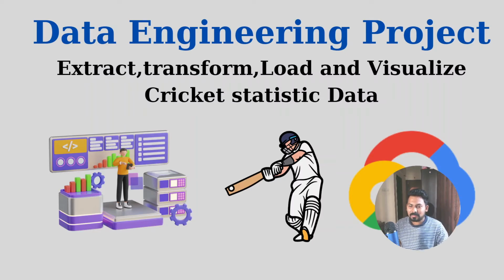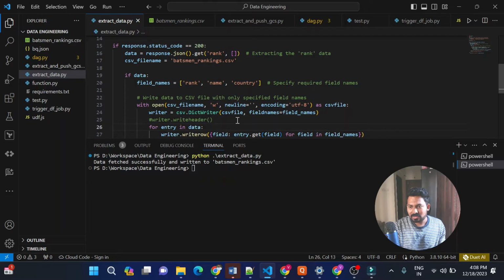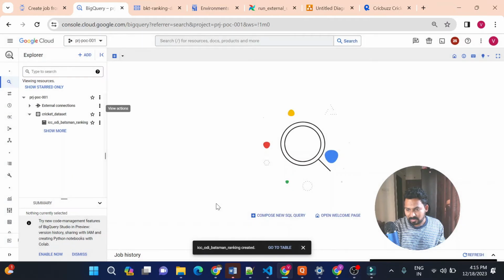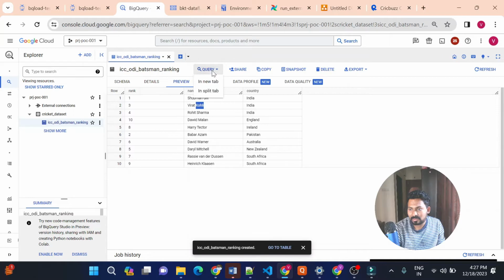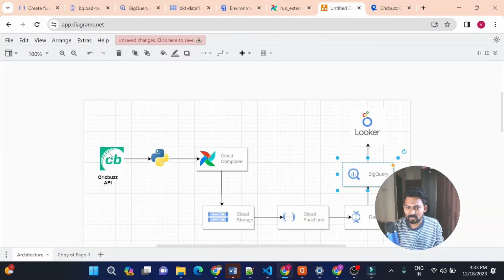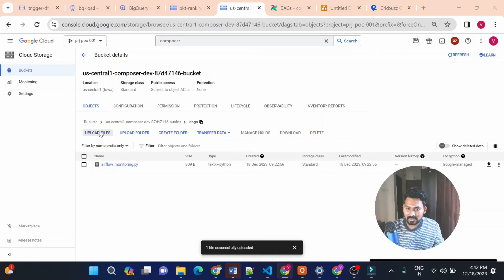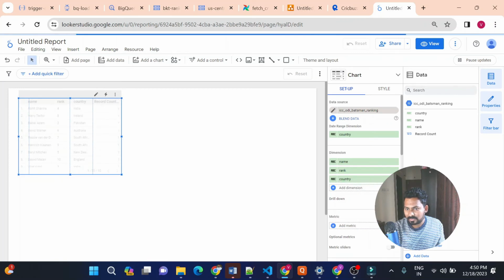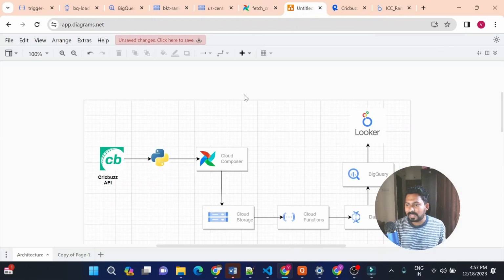Cricket Statistics Data Pipeline in Google Cloud using Airflow | Data Engineering Project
Cricket Statistics Data Pipeline in Google Cloud using Airflow,Dataflow,Cloud Function and Looker Studio

Data Retrieval: We fetch data from the Cricbuzz API using Python.

Storing Data in GCS: After fetching the data, we store it in a CSV file in Google Cloud Storage (GCS).

Cloud Function Trigger: Create a Cloud Function that triggers upon file upload to the GCS bucket. The function will execute when a new CSV file is detected and trigger dataflow job.

Cloud Function Execution: Inside the Cloud Function, we will have code that triggers a Dataflow job. Ensure you handle the trigger correctly and pass the required parameters to initiate the Dataflow job.

Dataflow Job: The Dataflow job is triggered by the Cloud Function and loads the data from the CSV file in the GCS bucket into BigQuery. Ensure you have set up the necessary configurations.

Looker Dashboard: BigQuery serves as the data source for your Looker Studio dashboard. Configure Looker to connect to BigQuery and create the dashboard based on the data loaded.

Github Repo for all code used in this project